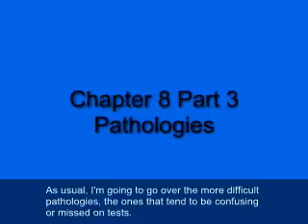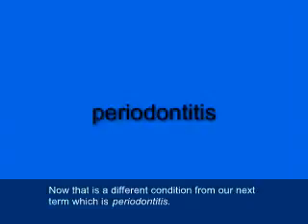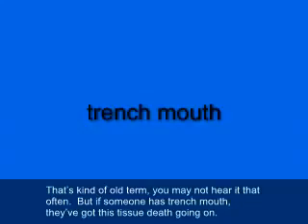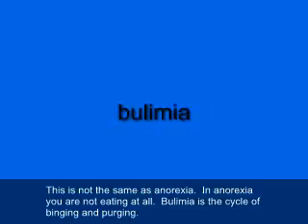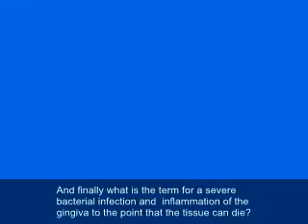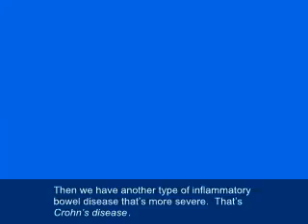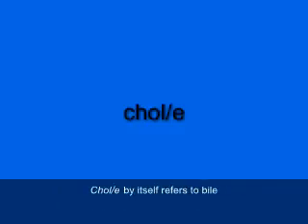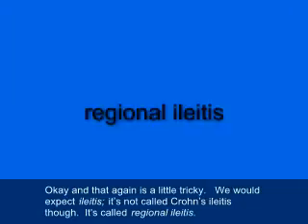Chapter 08 Part 03 Pathologies